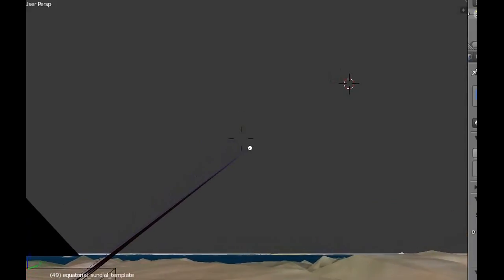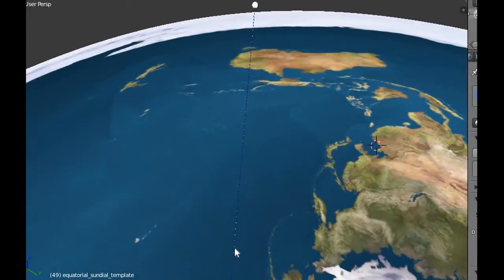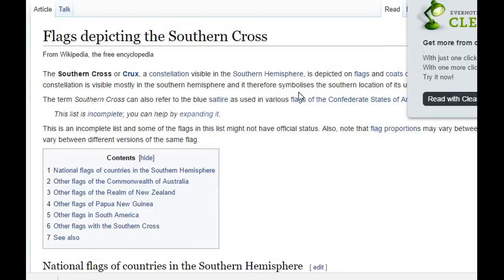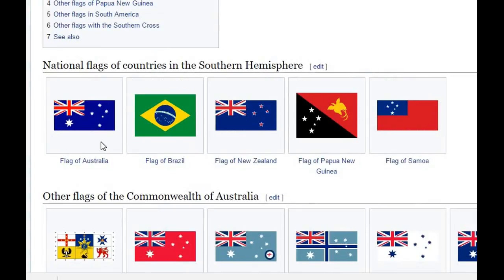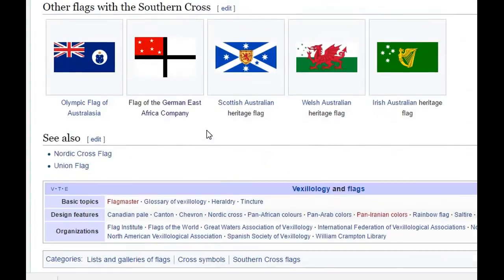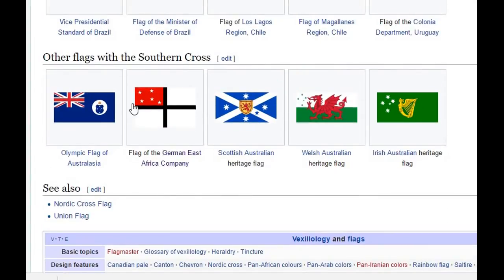Flat Earth Sun Moon Stars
I created a video about the paths of the sun moon and stars on the flat earth.